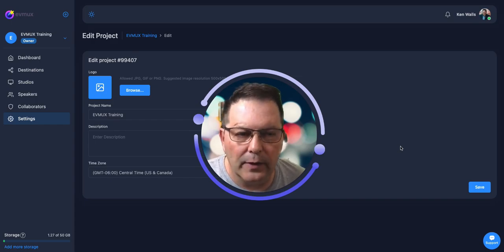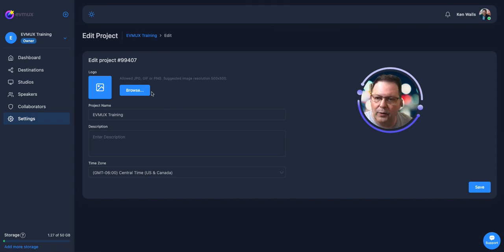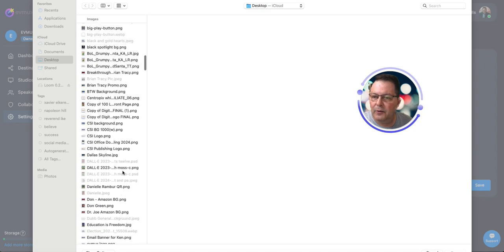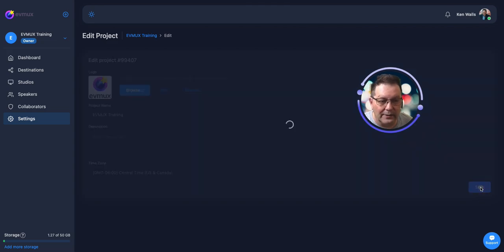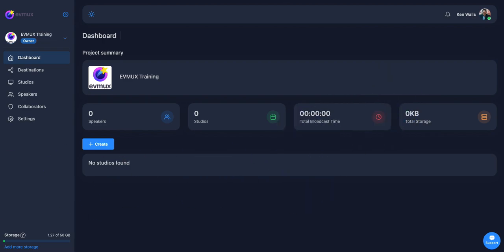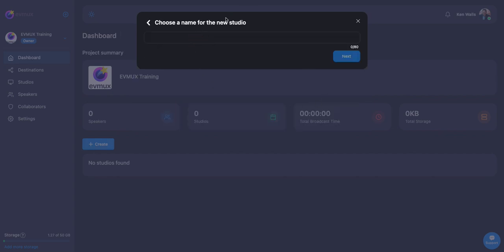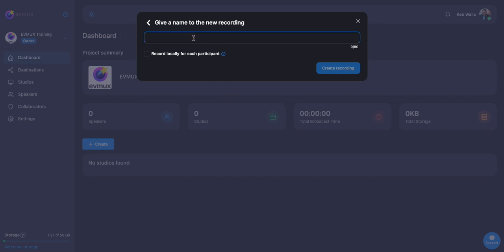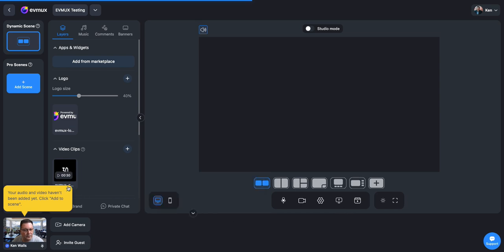2 - EVMUX Introduction and Project Setup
Ken Walls is the founder of GrOwLive Academy and is doing a tutorial on how to use EVMux. to sign up!

Join the GrOwLive Academy Mastermind for advanced training in livestreaming, podcasting and so much more!
Being part of the mastermind group offers additional advantages, enhancing the overall membership experience. The weekly mastermind calls provide a platform for:
Peer Collaboration: Connecting with other members to share ideas, experiences, and strategies, fostering a collaborative environment.

Support and Feedback: Receiving support from peers to navigate challenges, with opportunities for brainstorming and practicing for better results.

Motivation and Accountability: Regular interaction helps members stay motivated and accountable, crucial for achieving business goals in a competitive digital space.
This group dynamic ensures that members are not just consuming pre-recorded content but are actively engaging with a network of peers and potentially experts, creating a dynamic atmosphere for growth and success.